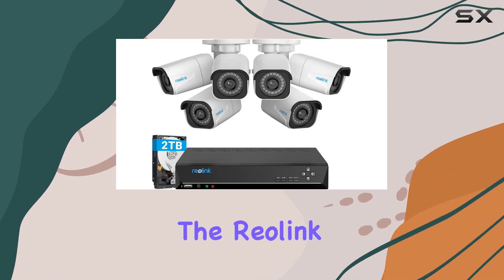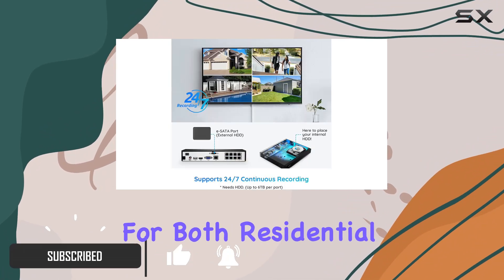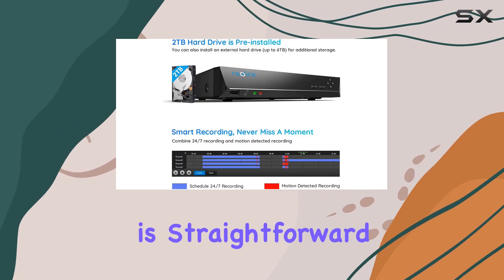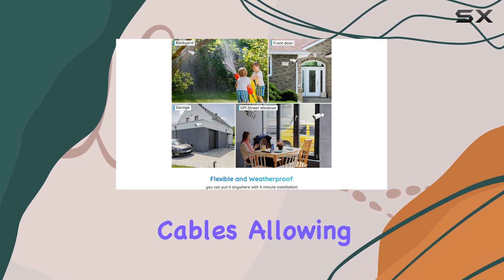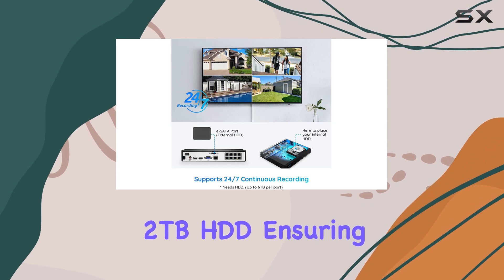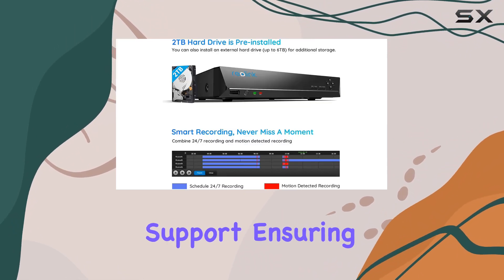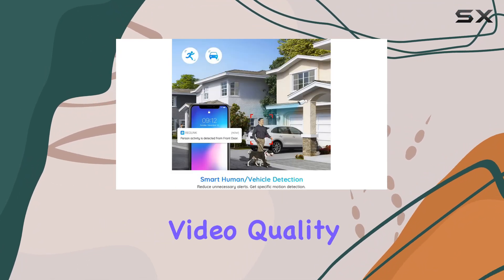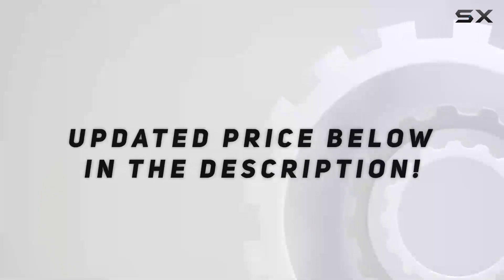Reolink 4K Security Camera System with Person Vehicle Detection - Best 4K Surveillance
0:00 Intro
0:06 Review

Things that we mentioned in this video:
REOLINK 4K Security Camera : B07W4WBKKJ